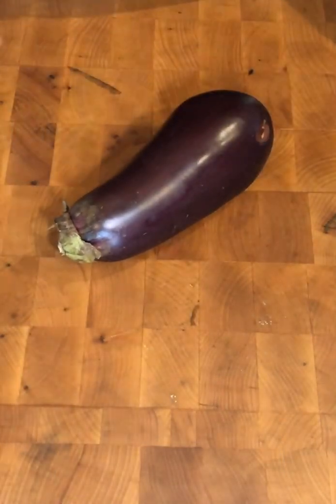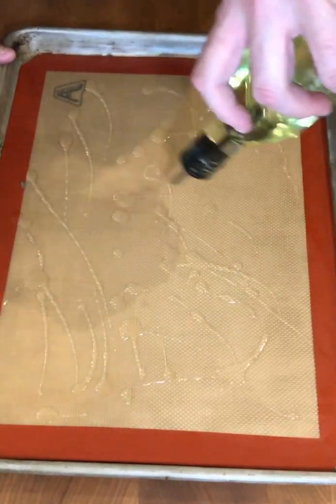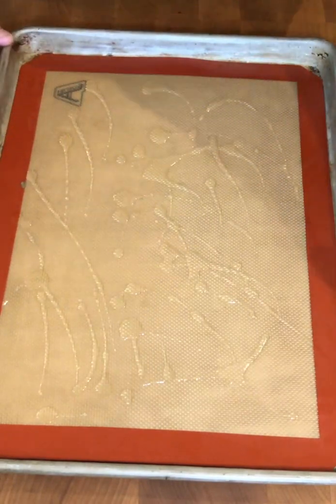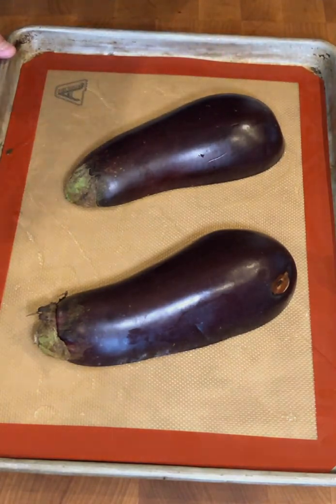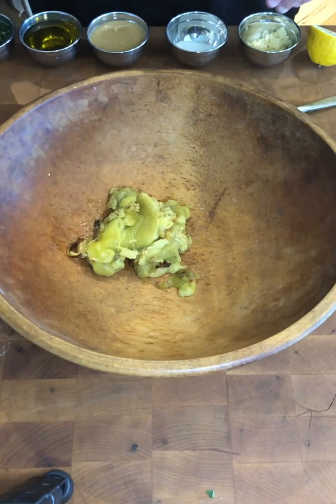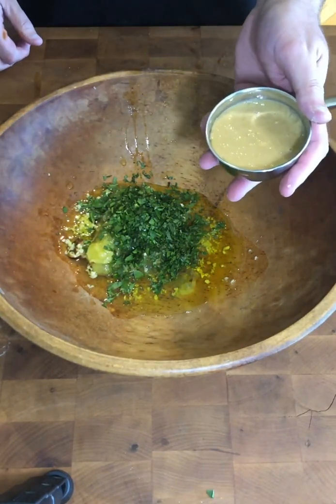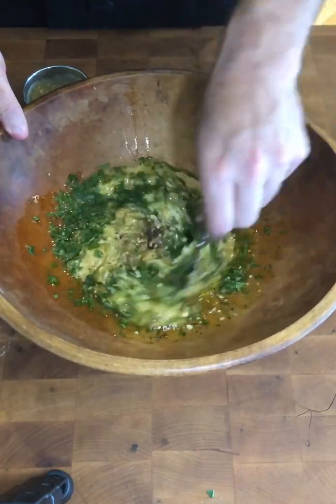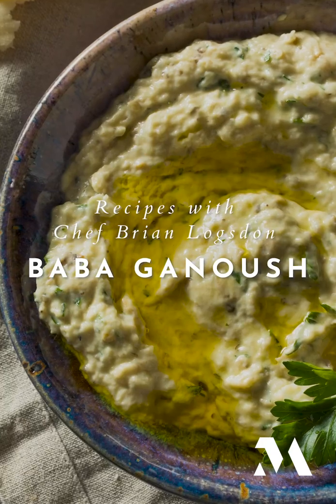Baba Ganoush Recipe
Tough to spell, easy to make. Louisville Monogram Experience Center's Chef Brian Logsdon shares his recipe for Baba Ganoush today - a roasted eggplant dip that's great on grilled beef or served with toasted pita.